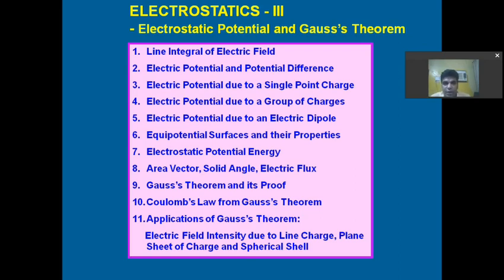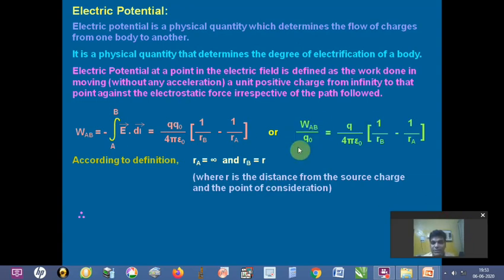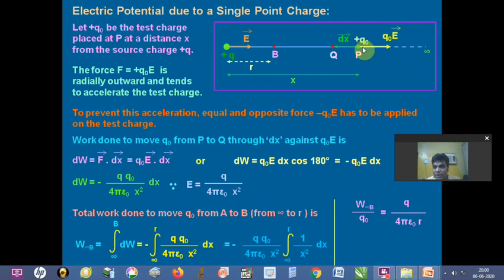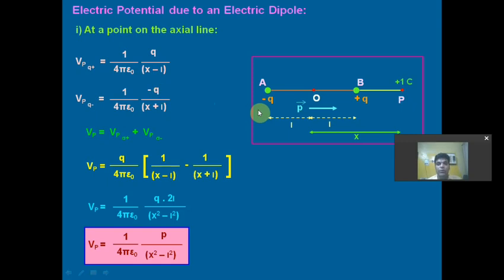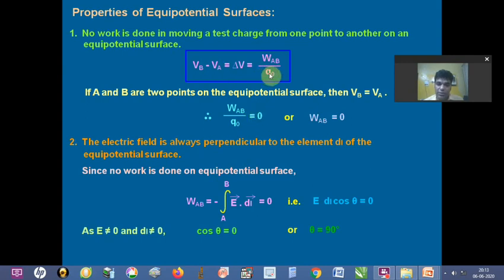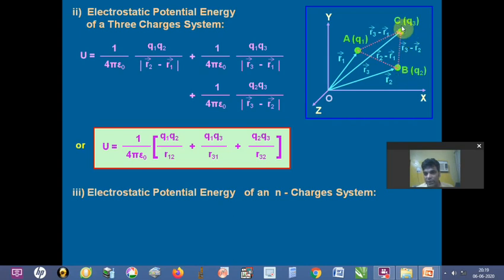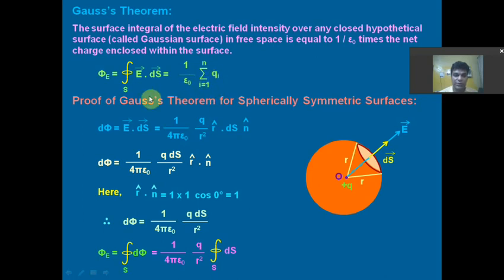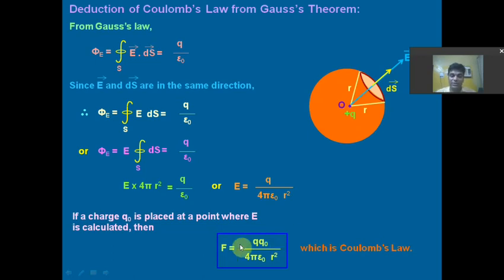Electric Potential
This video help to physics students of +2 (Medical/Non Medical) to understand about the electrostatic concept like electric potential, equipotential surface and its properties, Gauss Law and its properties.